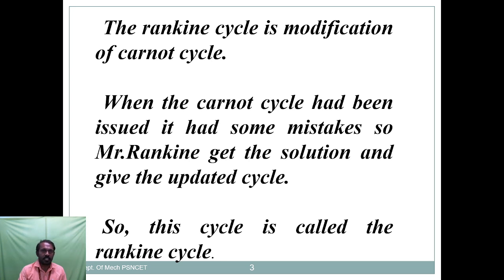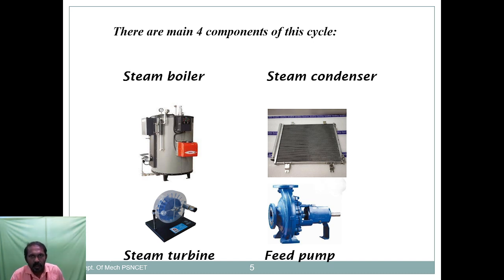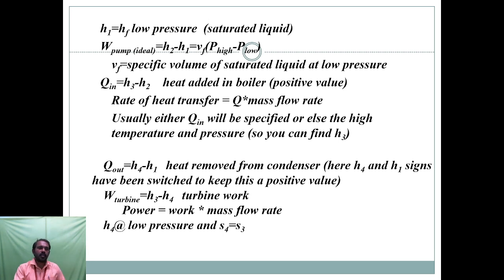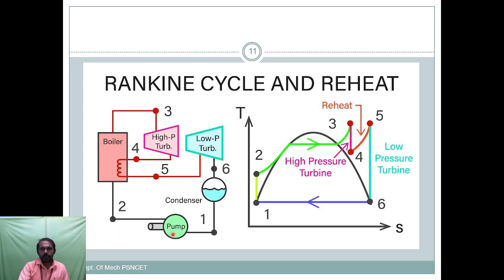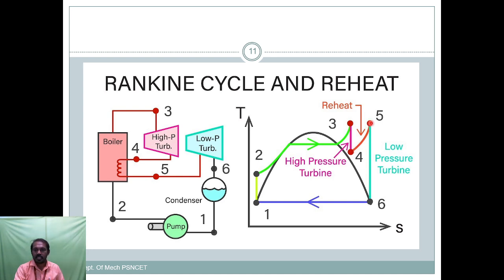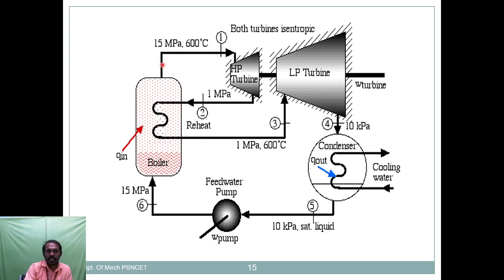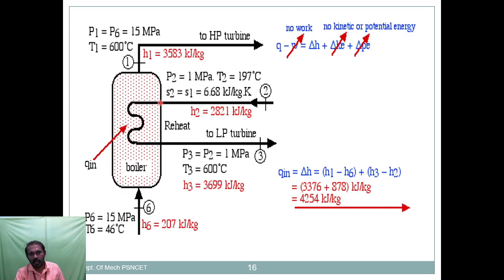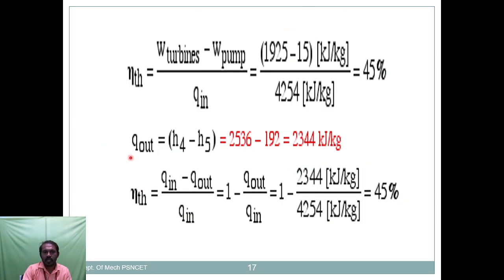Rankine Cycle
Mr.P.Mathan
Assistant Professor
Tirunelveli